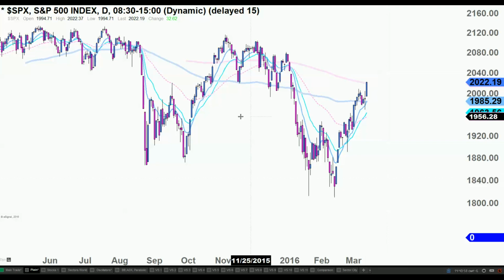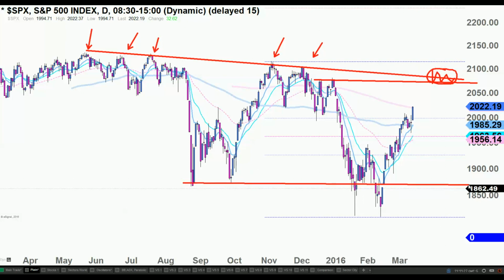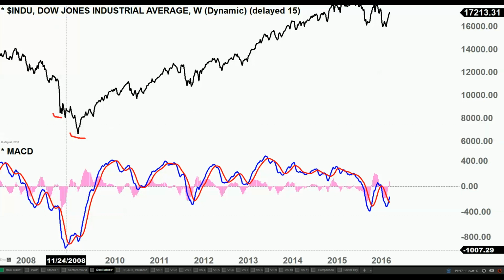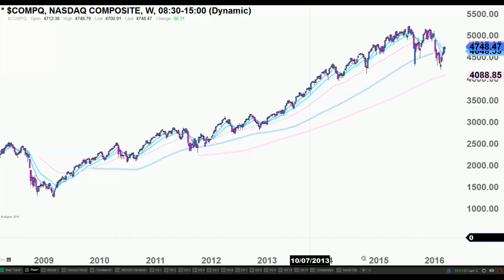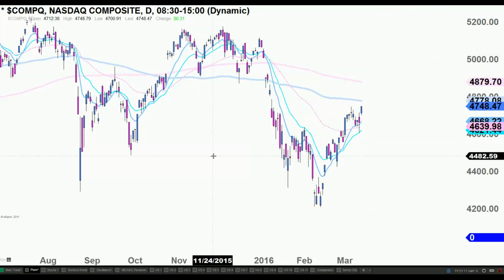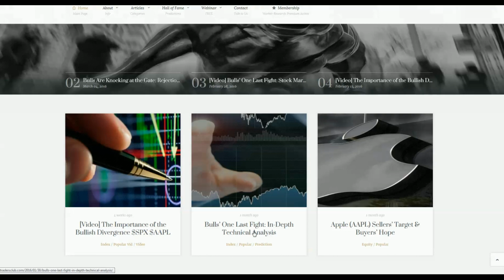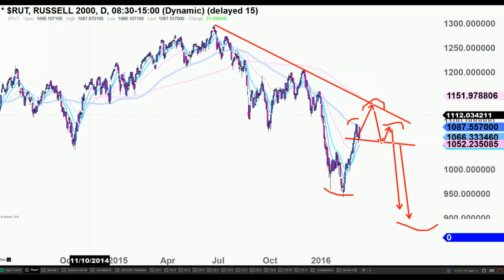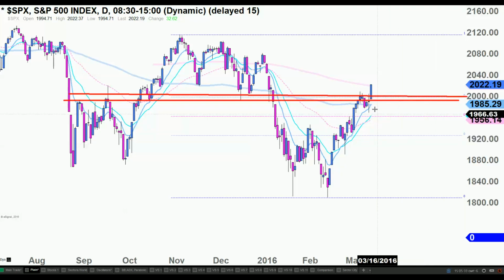The Market Update with Kay Kim - 3/13/2016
-Kay Kim's analysis & forecast on
*S&P 500 Index ($SPX)
*Dow Jones Industrial Average ($INDU)
*NASDAQ Composite Index ($COMPQ)
*Russell 2000 ($RUT)